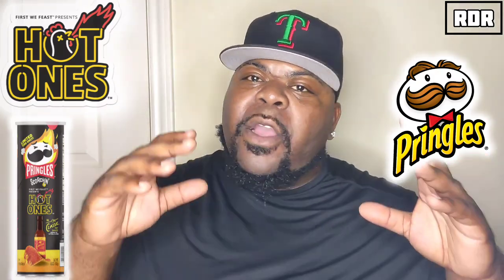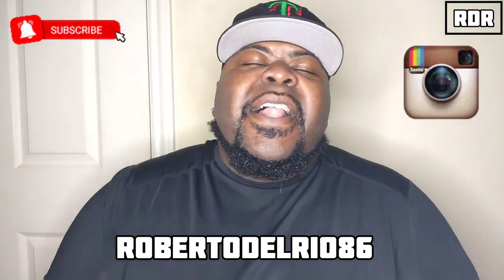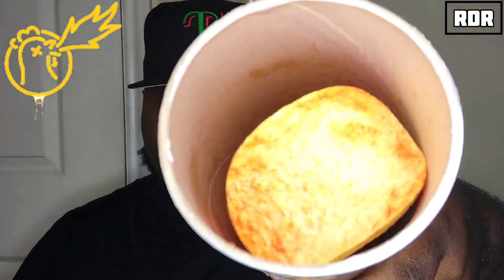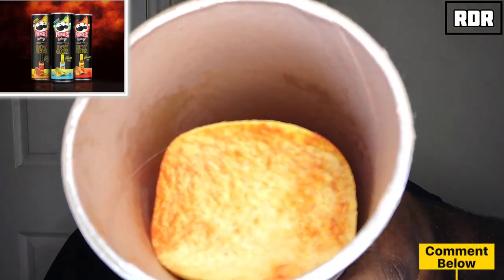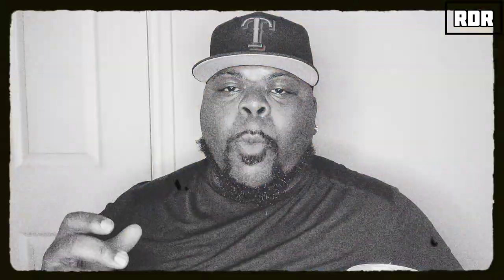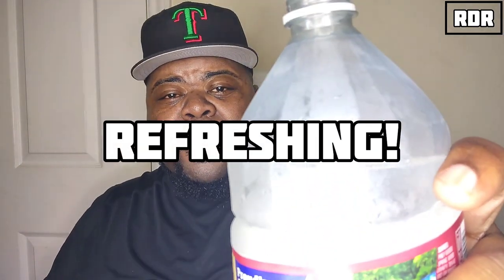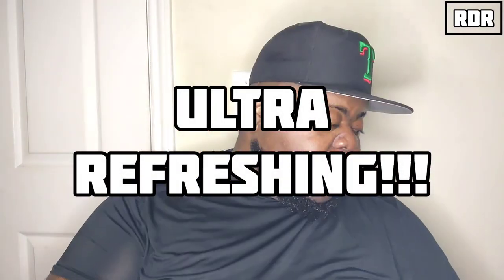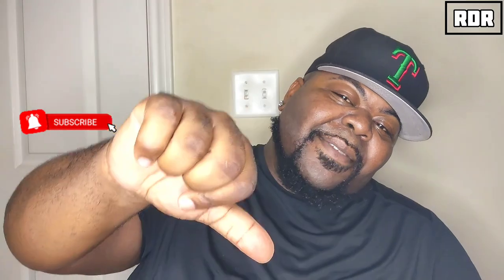HOT ONES PRINGLES CLASSIC!!🥵 WARNING⚠️🔥🔥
HOT ONES Scorchin Pringles Flavor! Pringles is back at it again with another collaboration now with "first we feast" YouTube channel bringing us hot ones sauce flavored lineup with the salsa verde salsa Rojas and classic flavor all coming to bring a powerful heated punch to spice lovers out there! let's see if the heat matches up to the hype!!